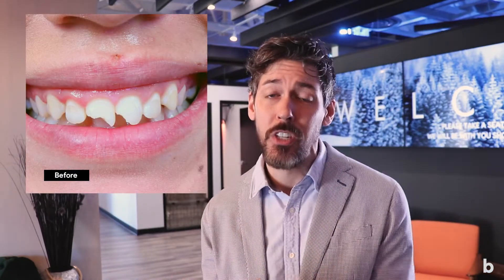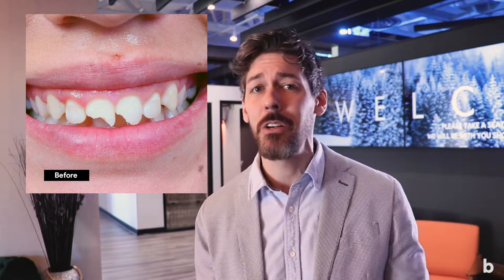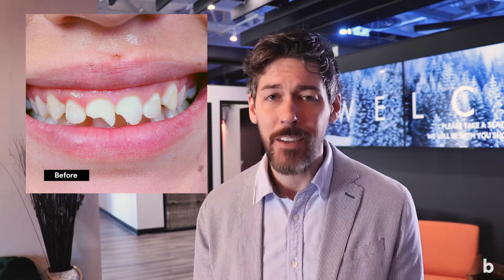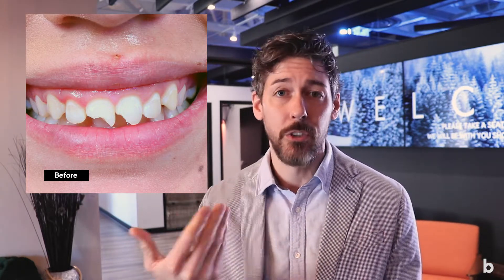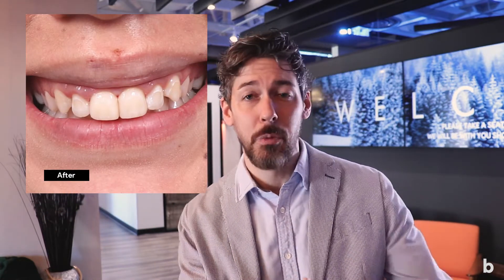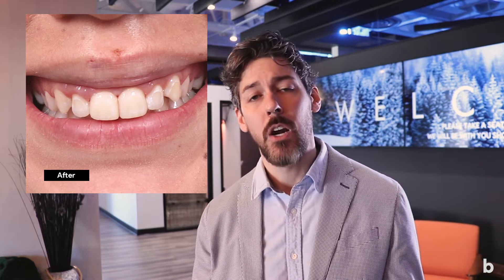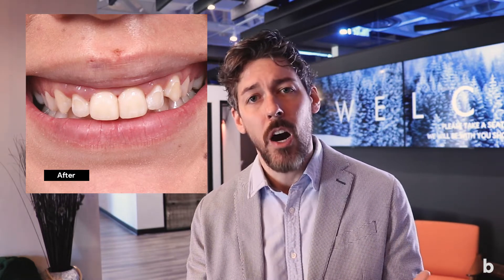Scooter injury!? Ouch! | Case of the Mondays - Episode 3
Front teeth often take a beating, just like they did when this sweet girl crashed her scooter. In 3 hours, we restored her teeth's beautiful appearance and the strength they once had so she could put the accident behind her and her smile back out front!

Jordon Smith, DDS
Breathe Modern Dentistry